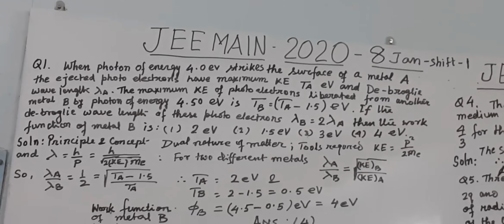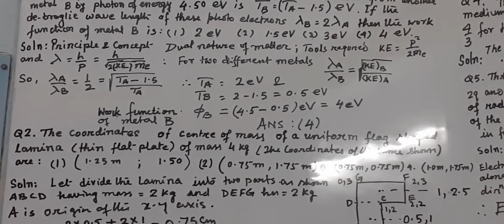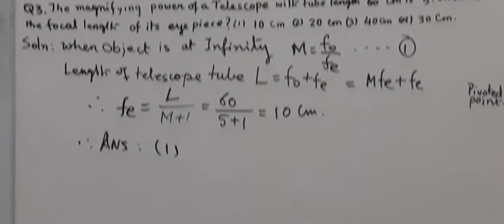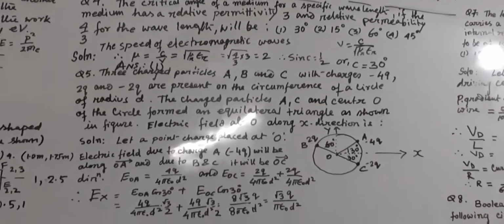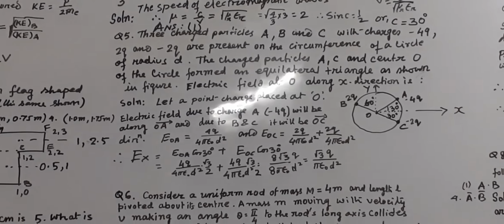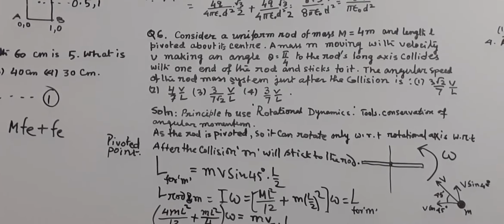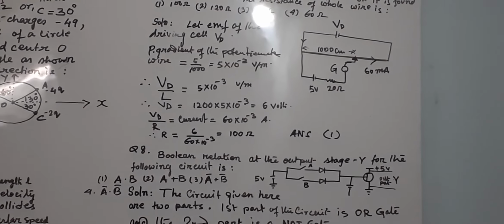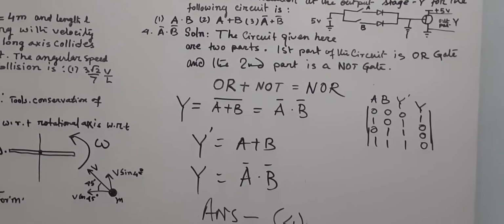JEE MAIN 2020 Physics 8th Jan Shift-1